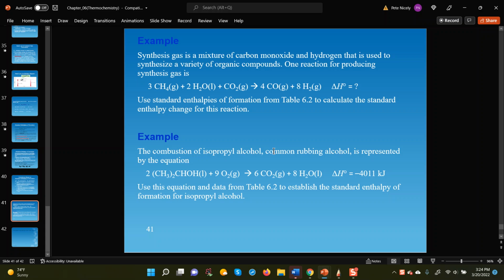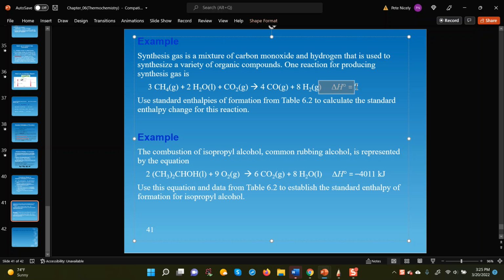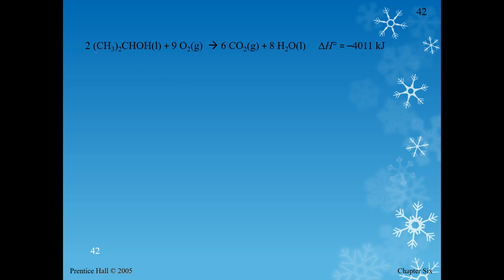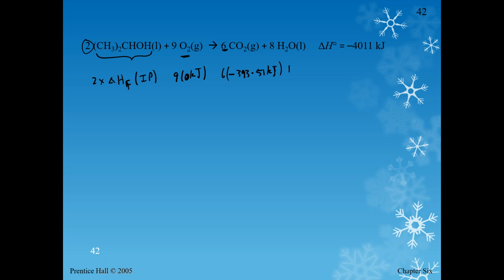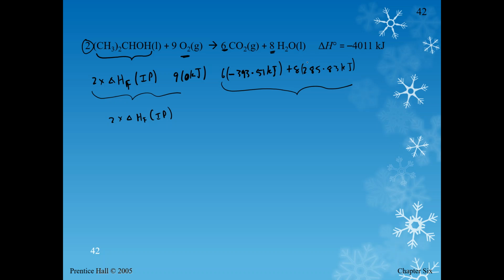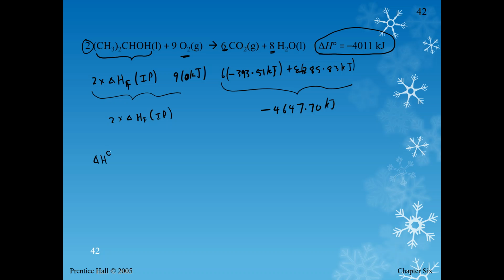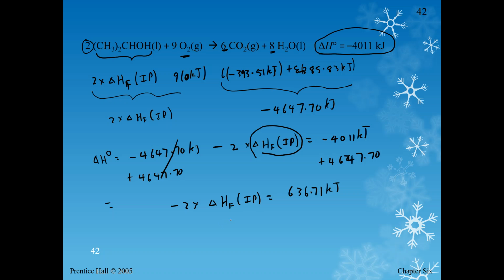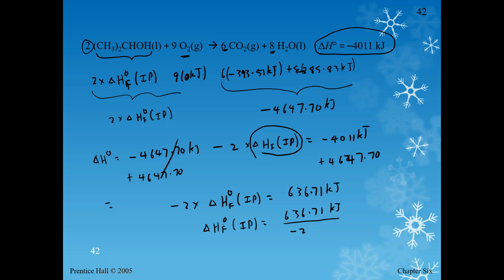Standar Enthalpy Example 2